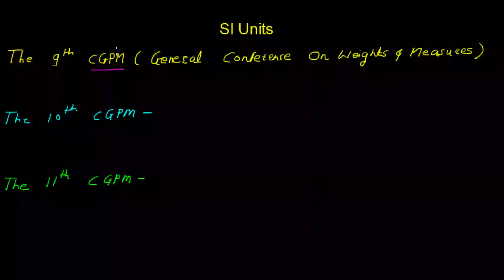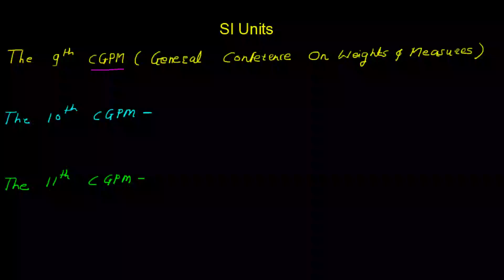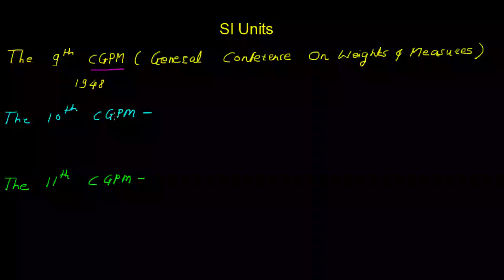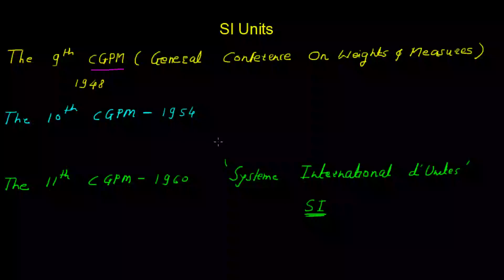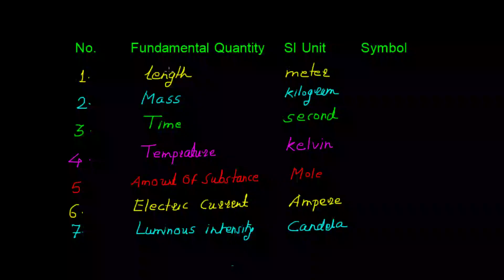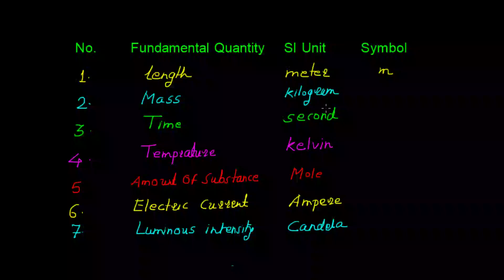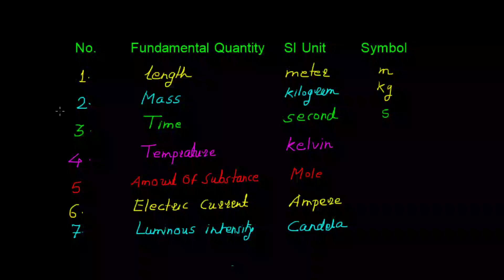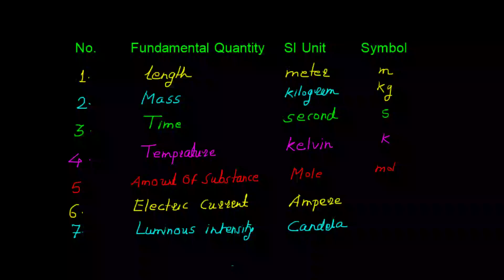International System of Units (SI Units) -Historical Note and Seven Fundamental Units